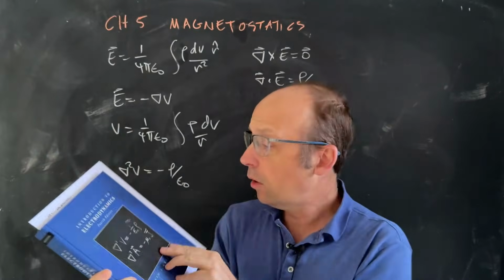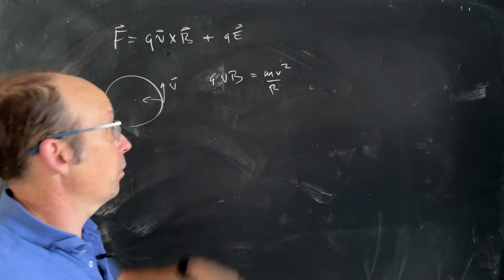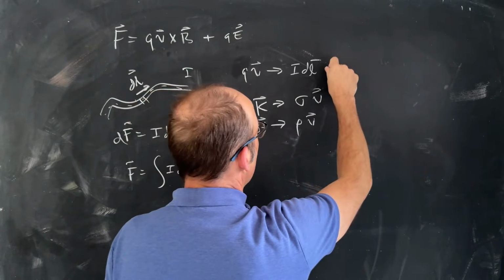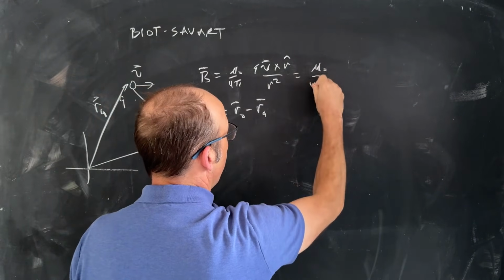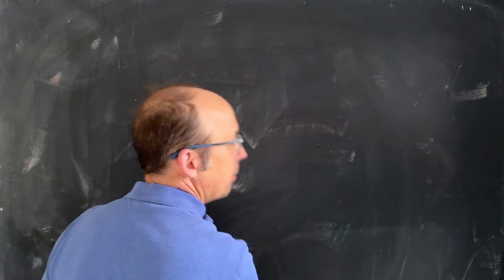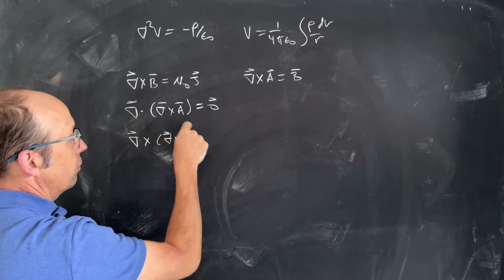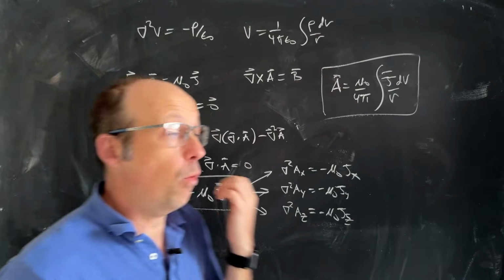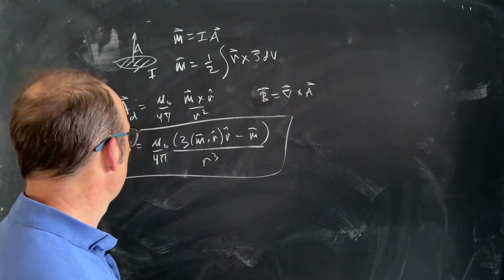Electrodynamics Chapter 5 Summary: Magnetostatics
Introduction to Electrodynamics Chapter 5 summary

In this chapter:
- Lorentz force
- Current density
- Biot Savart
- Ampere's Law
- Magnetic vector potential